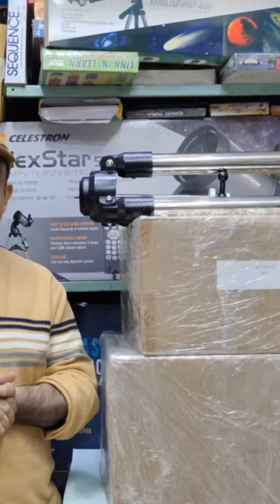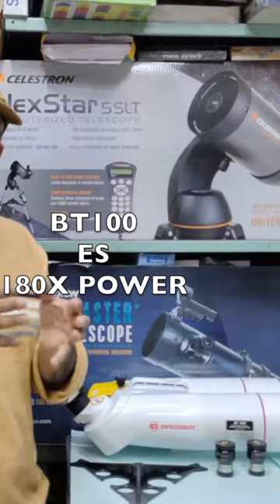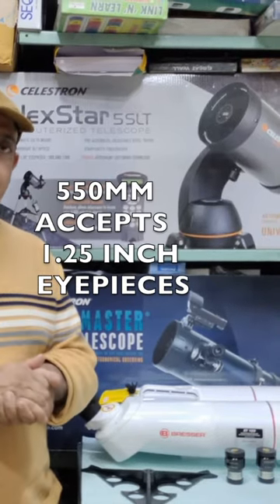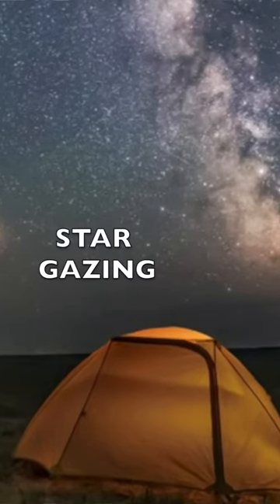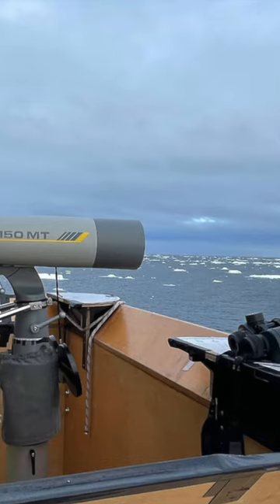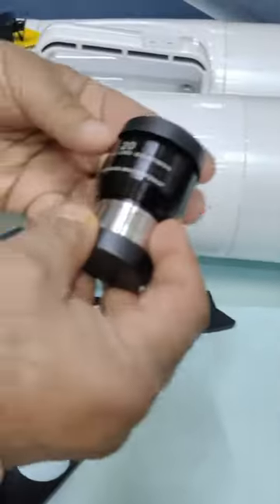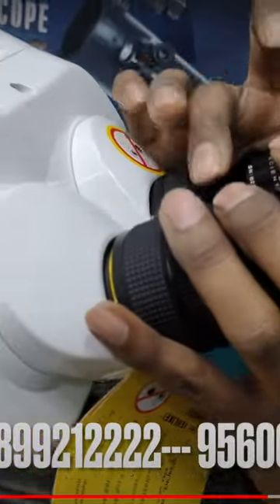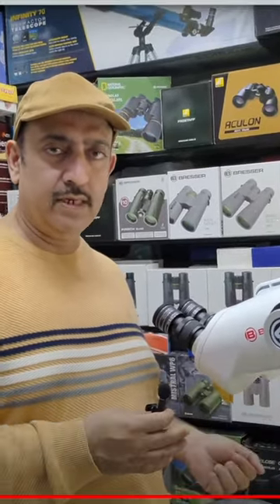180x superzoom Giant Binoculars BT100 Explorescientific planets galaxy shorts #